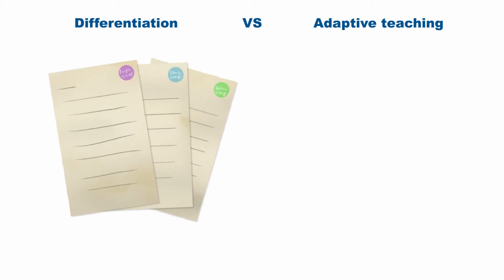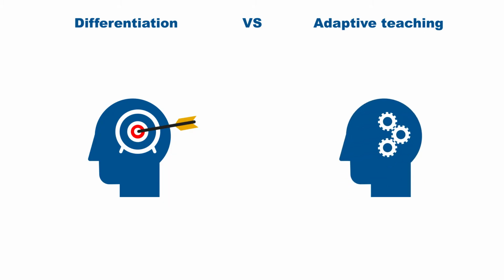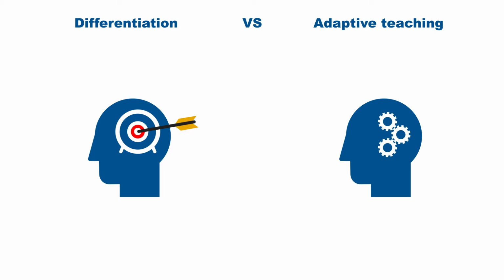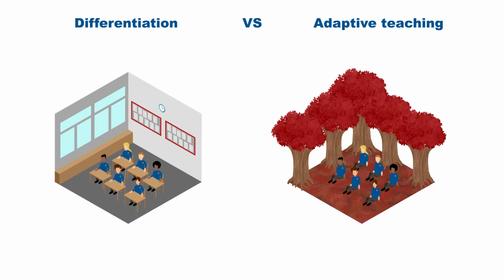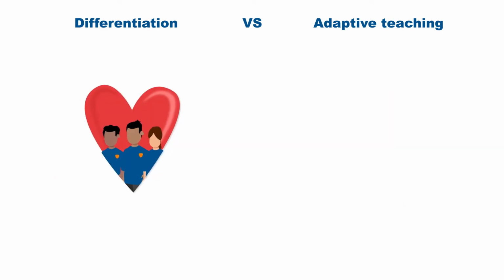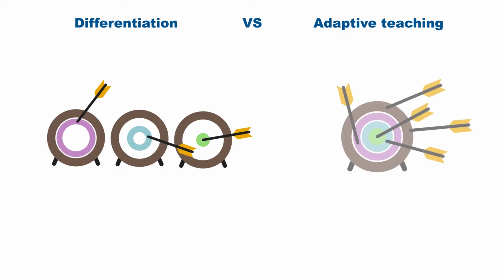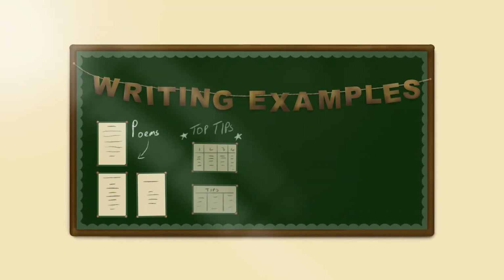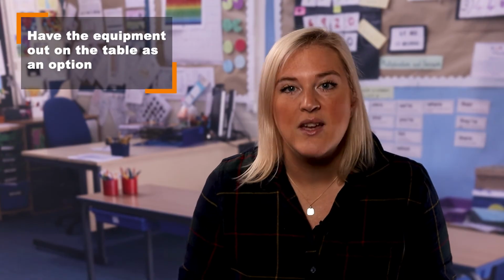Adaptive Teaching vs Differentiation - What's the Difference?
When teaching our main aim is to engage all pupils in ways that work for them, which is where adaptive teaching can come in. Many confuse adaptive teaching and differentiation, this video is here to help define the difference between the two.

My-Progression is our way of giving you knowledge, advice and support to keep your career in motion. Created by industry experts with CPD at the core, My-Progression is here to give you the tools to succeed in your career in education and beyond.

Looking for work as an educator?

My-Progression is powered by TeacherActive, one of the UK’s biggest education recruitment agencies supporting Teachers and educational staff in securing Permanent, Long Term and Day to Day work across England and Wales.